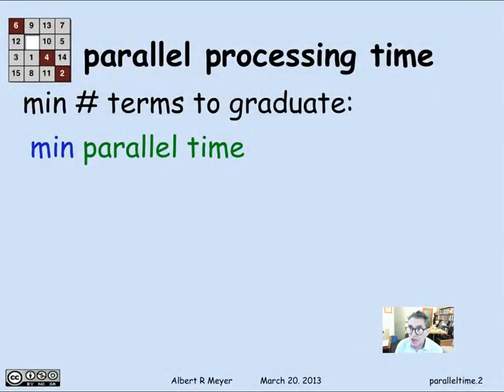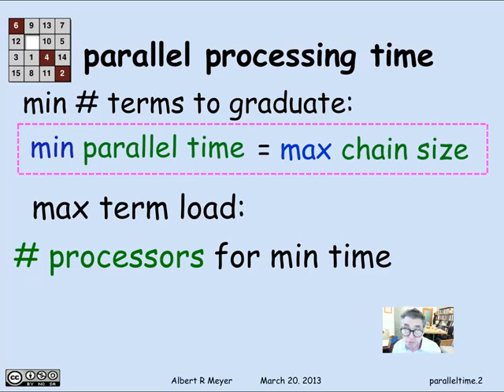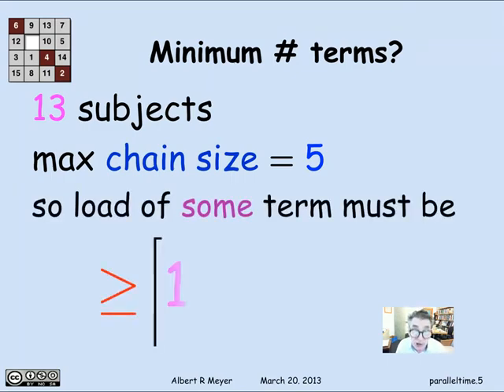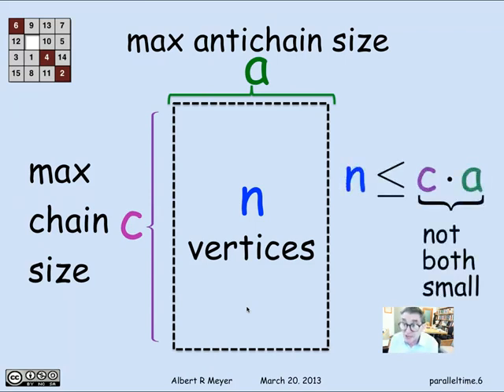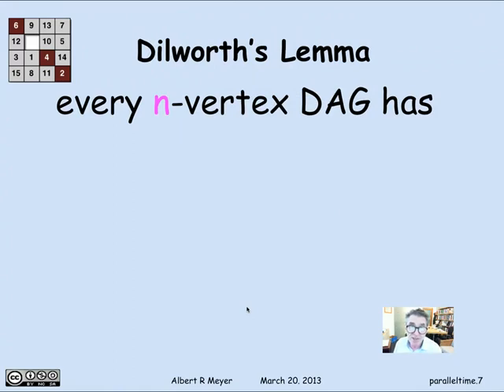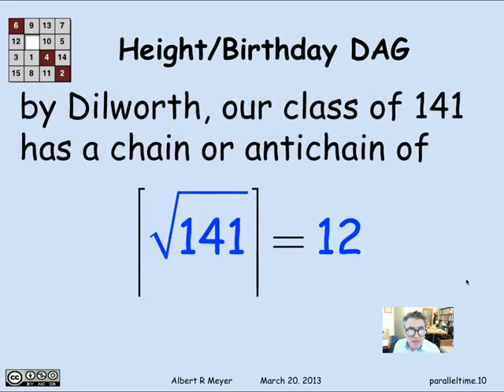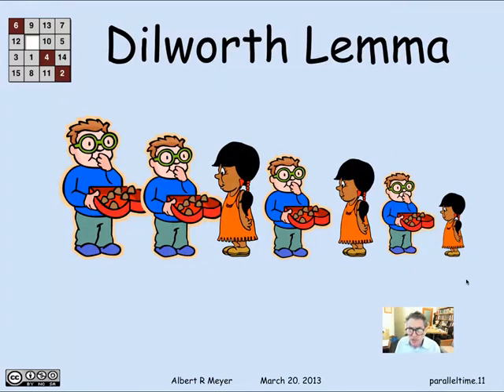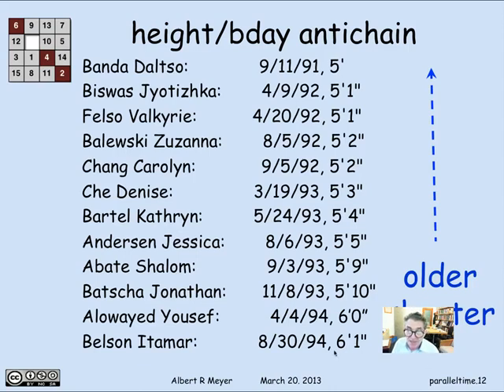MIT Mathematics for Computer Science Lesson 52